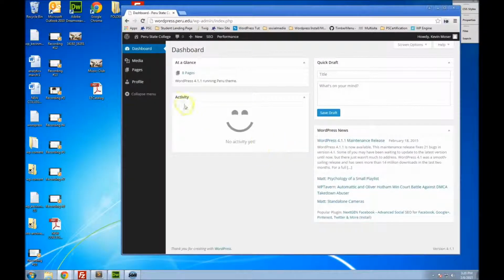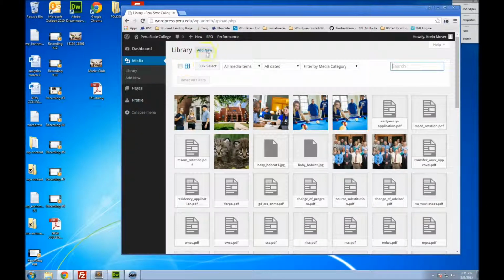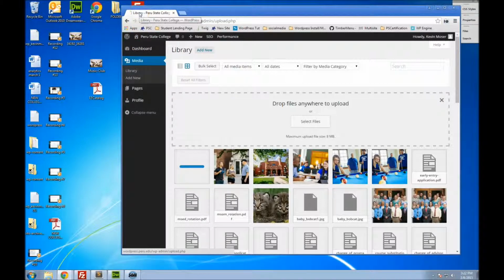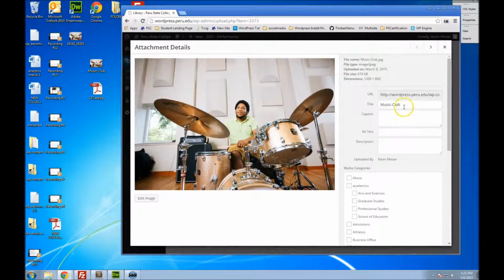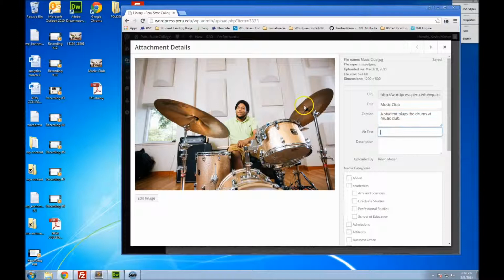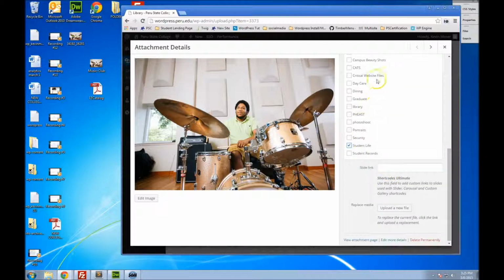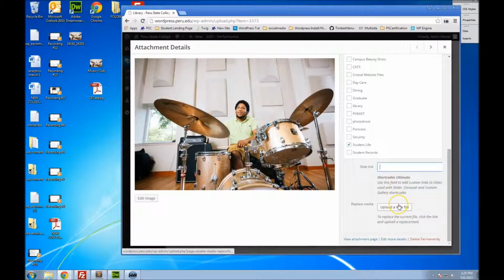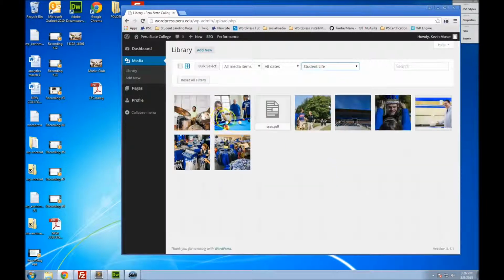uploading photo configure photo